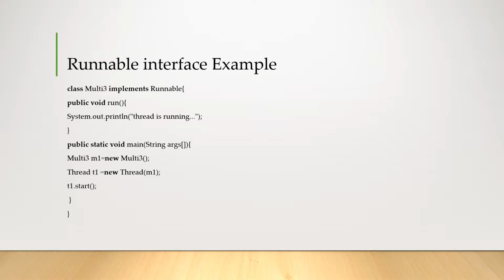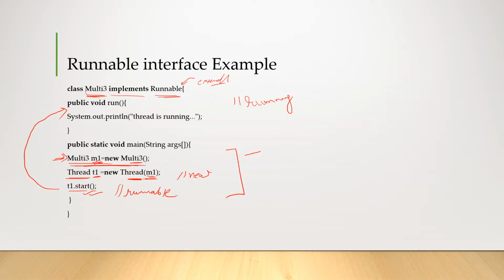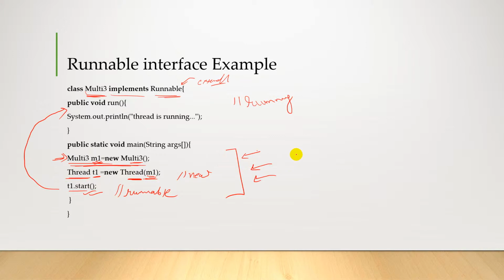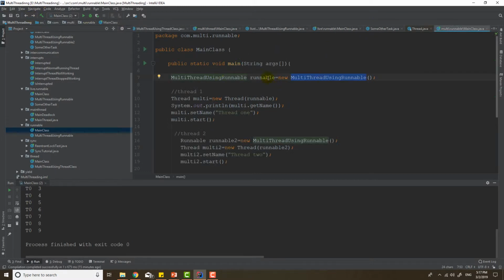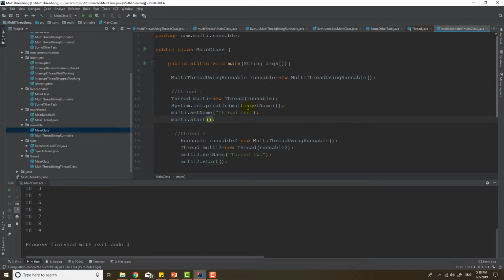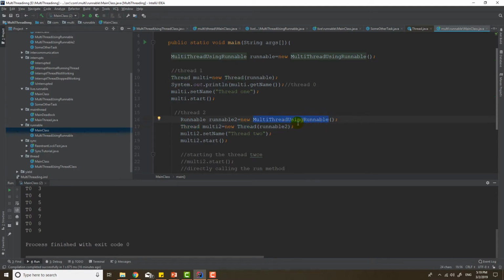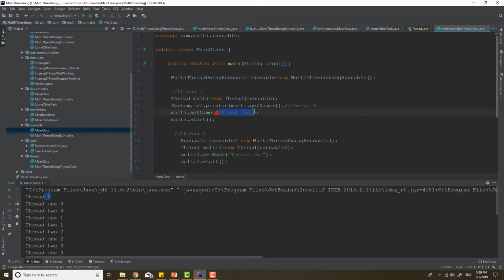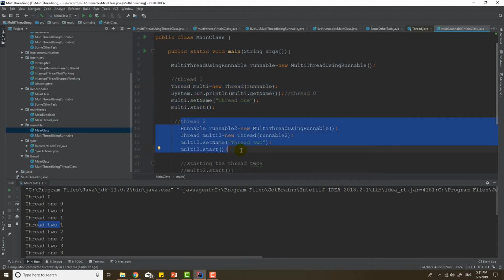06 Creation of Thread by implementing Runnable Interface - Multithreading Level 1